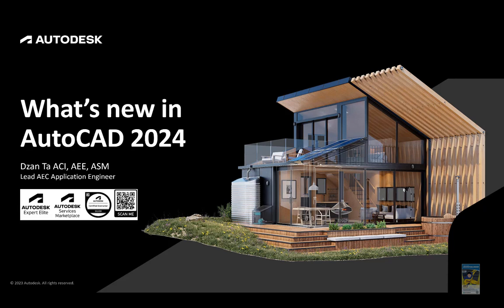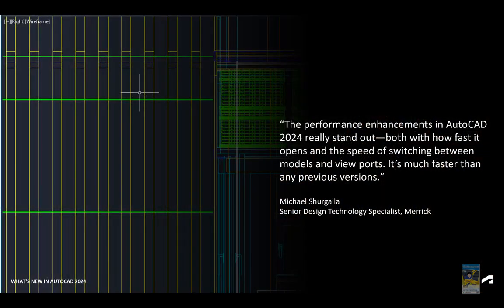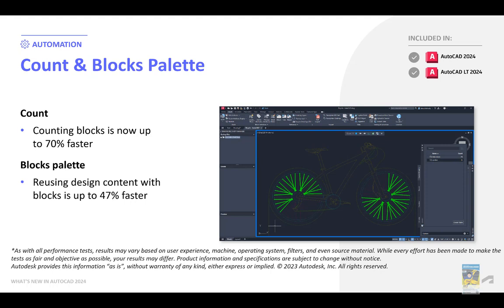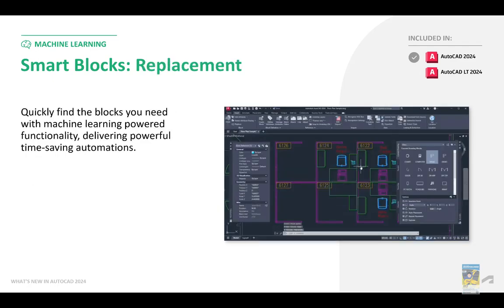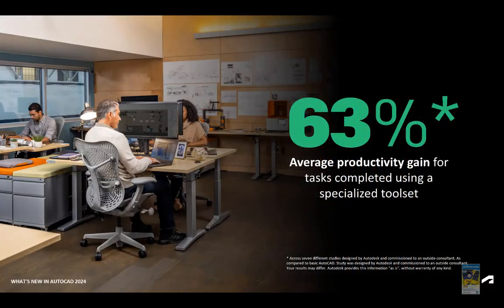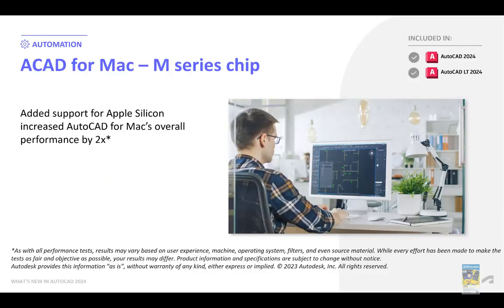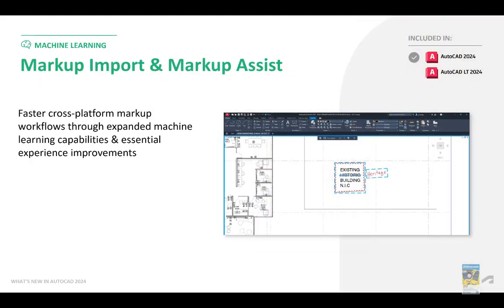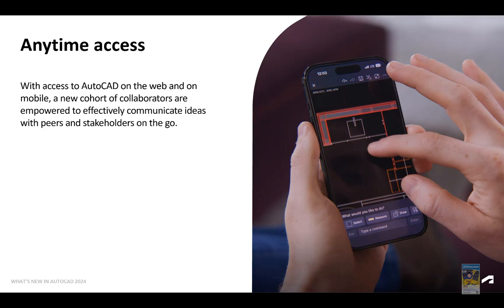AutoCAD 2024: Latest Features & Updates You Need to Know